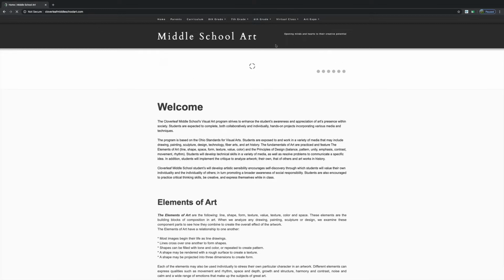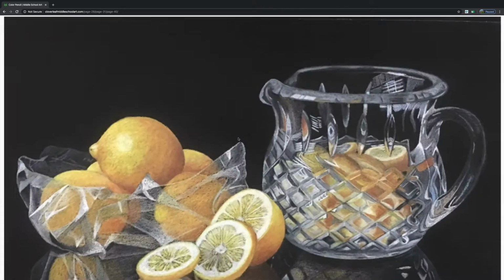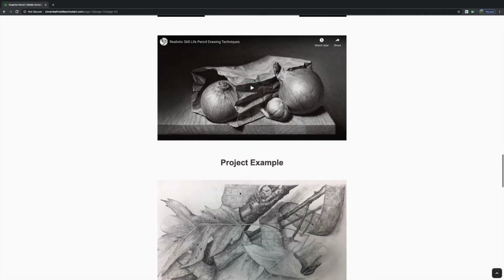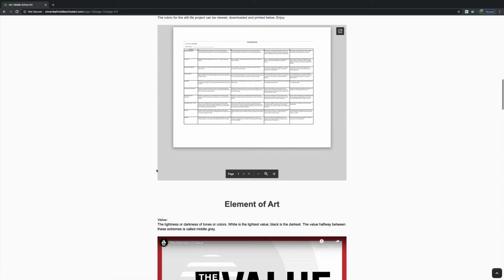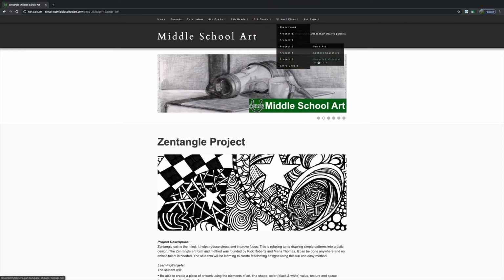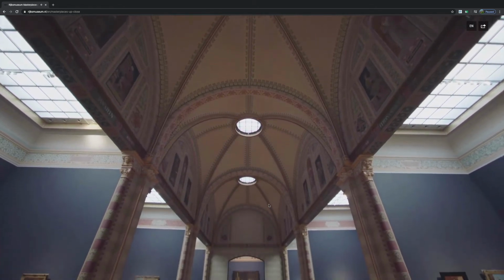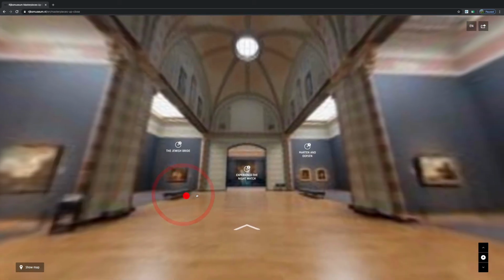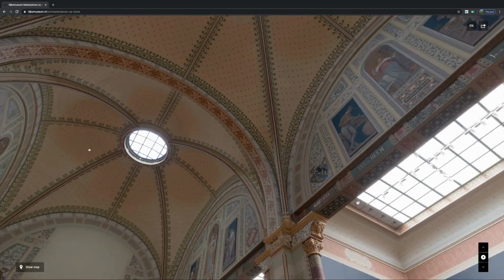Virtual Art Class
Cloverleaf Middle School